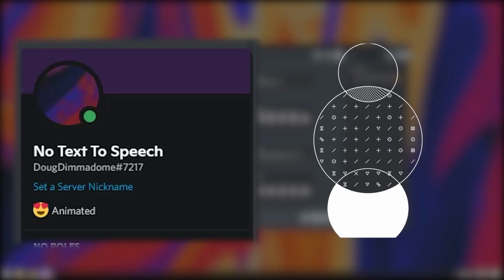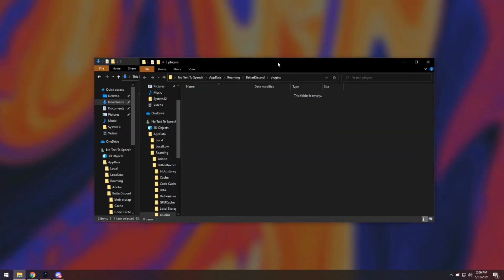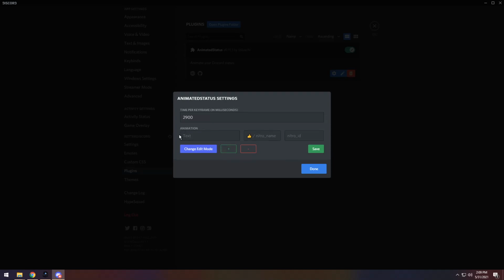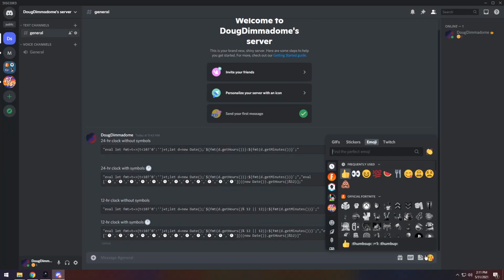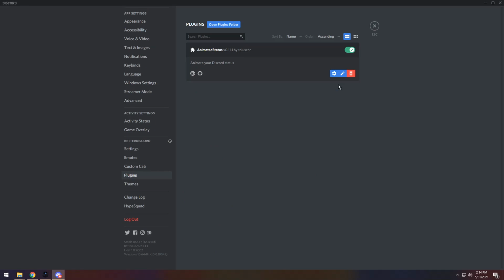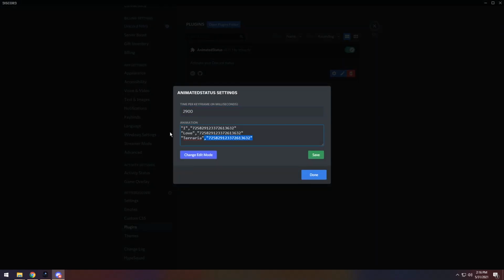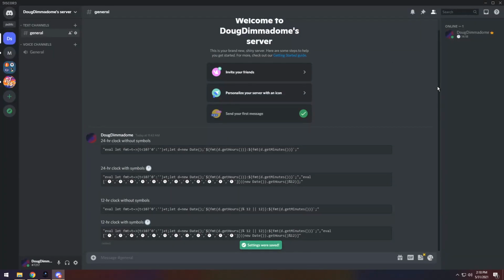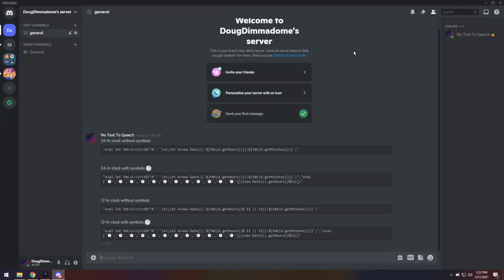[NEW] Animated Discord Status with Animated Emojis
If you want to spice up your discord profile, you need to get this plugin. Using BetterDiscord and an animated status plugin, you can customize your discord status to change however you like. You can have your status show your current time, spell out some funny words, or use it to advertise your cool roblox server.

PLEASE READ: BetterDiscord is against Discord's TOS so you have a chance of being banned. Moreover, using an animated discord status falls under Discord's Self-Bot TOS. PLEASE PLEASE PLEASE TRY TO KEEP THE TIMER AS HIGH AS POSSIBLE. "TIME PER KEYFRAME" VALUES HIGHER THAN 30000 ARE WAY SAFER THAN 2900.

TIMESTAMPS
0:00 - Install
10:52 - Uninstall